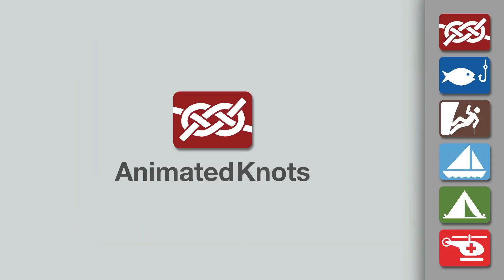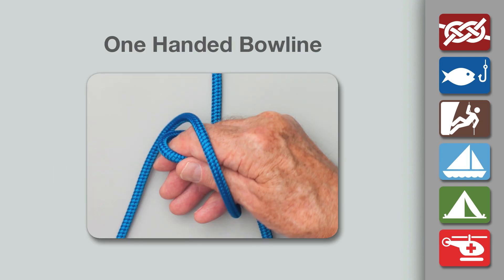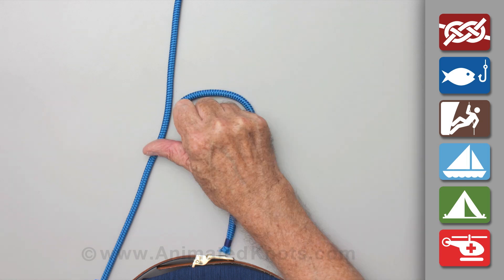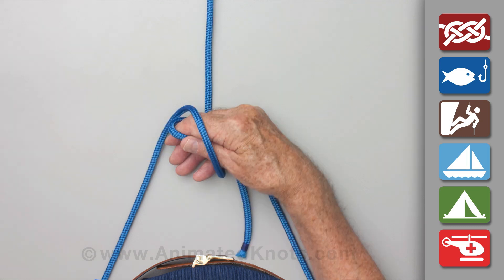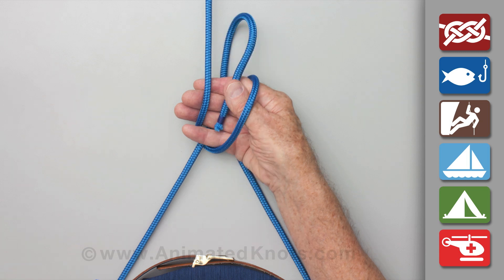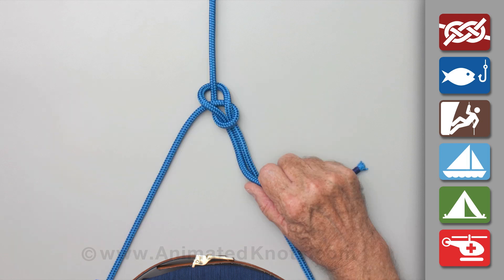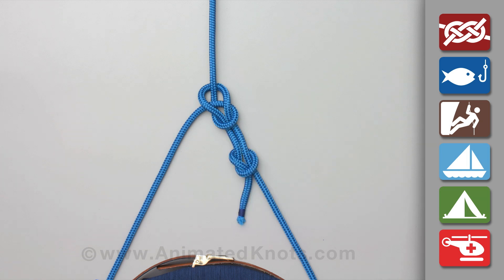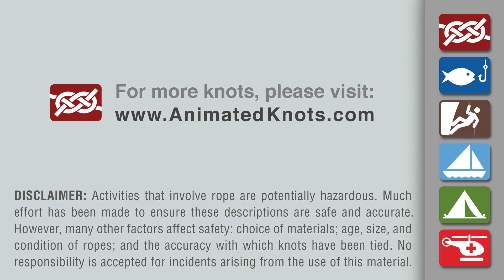One Handed Bowline | How to Tie a One Handed Bowline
One Handed Bowline Knot - Learn how to tie a One Handed Bowline in a simple step-by-step video.